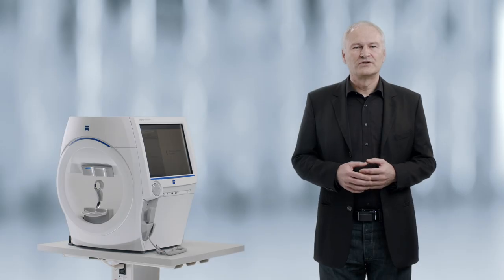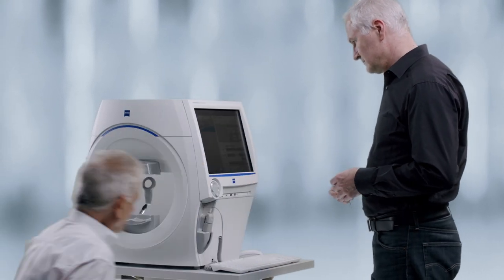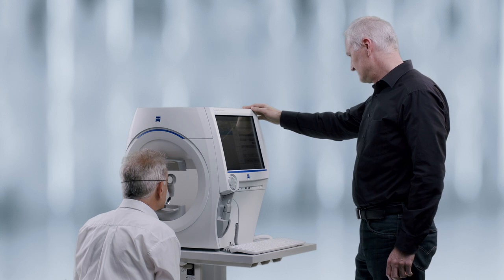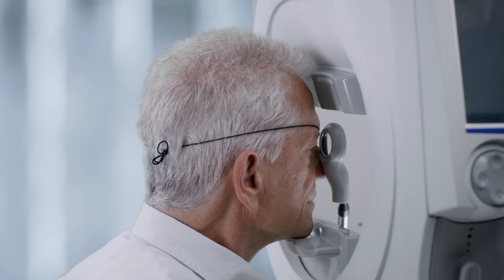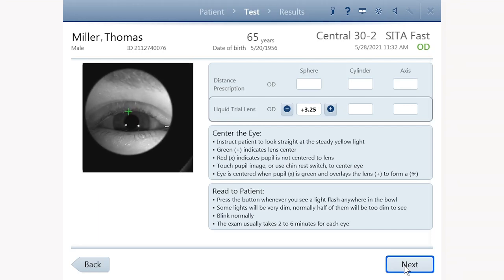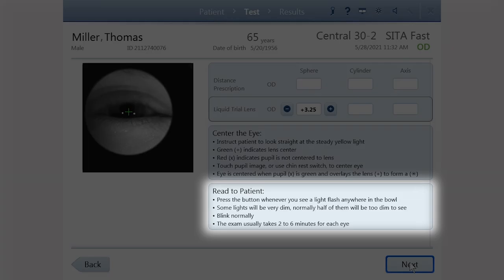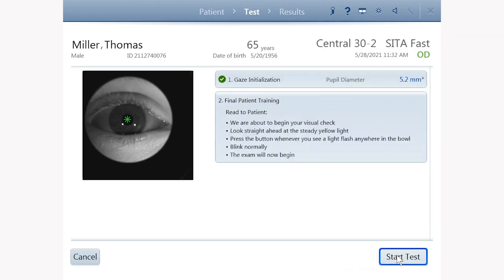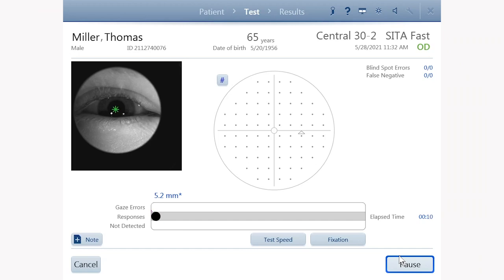How to set up a patient for testing on the ZEISS HFA3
Learn how to set up a patient for testing on the ZEISS HFA3.